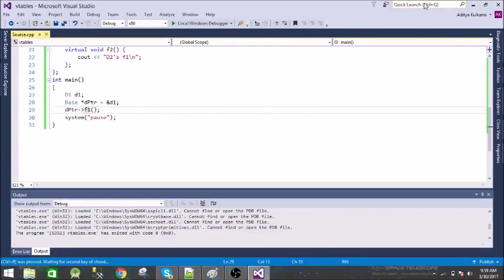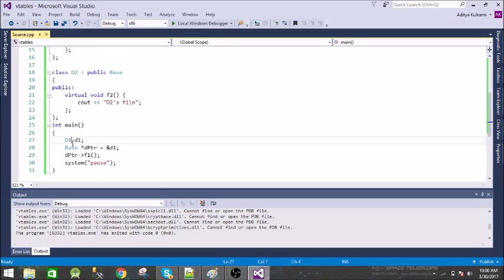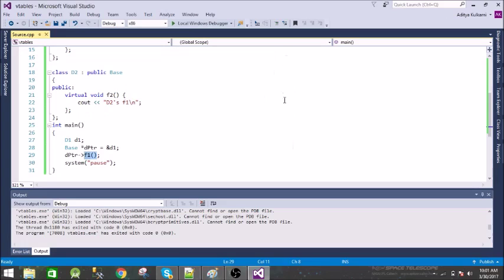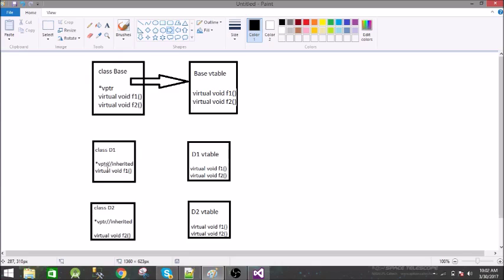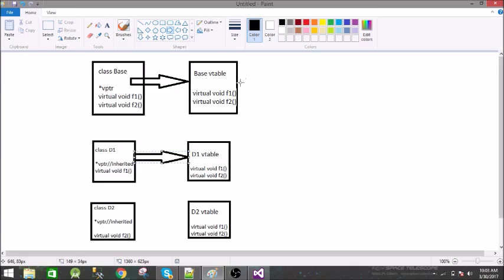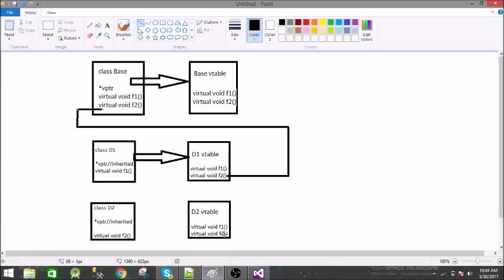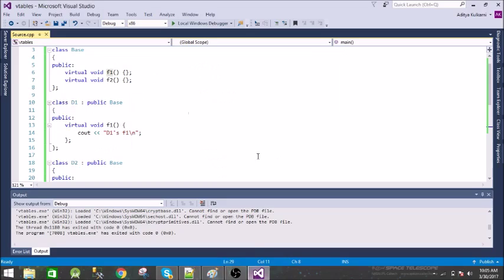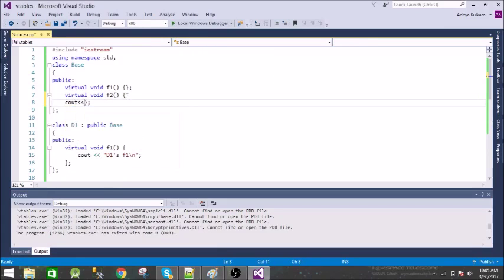Virtual tables(vtable)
This video explains the virtual table concept used in runtime polymorphism.